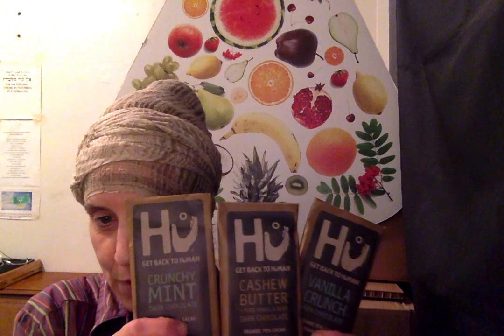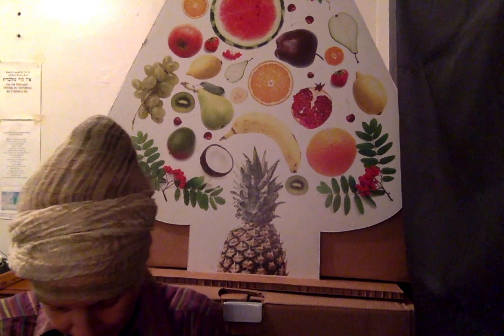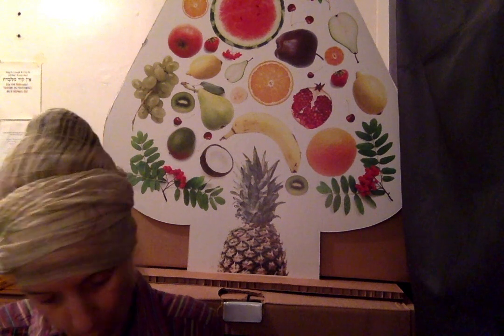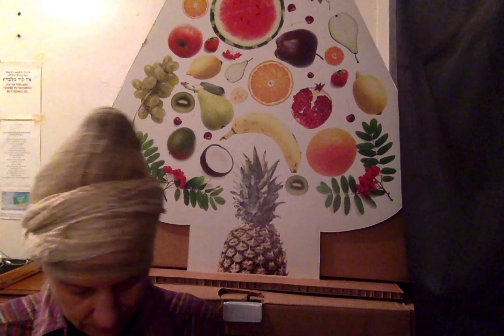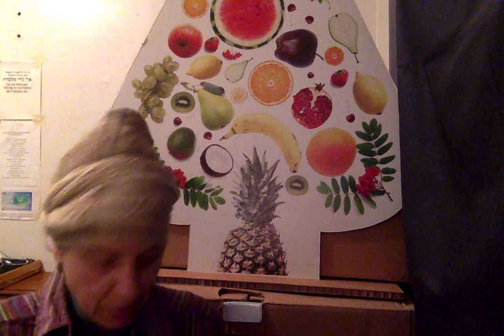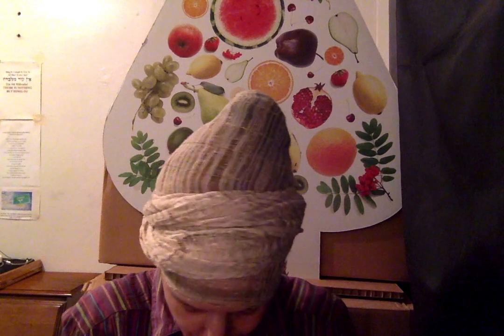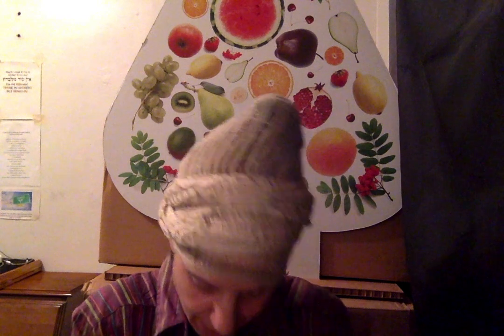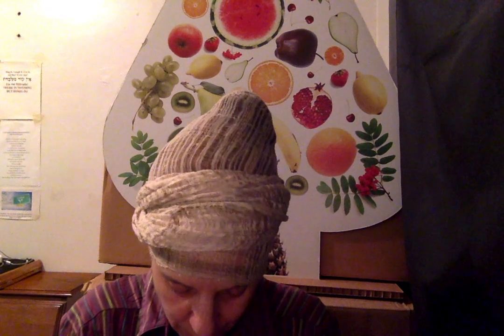Hu® - Part 6: Chocolate Bars - 3 more varieties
Tagline: Get Back To Human®

Reviewed:
Cashew Butter + Pure Vanilla Bean Dark Chocolate Bar
Crunchy Mint Dark Chocolate Bar
Vanilla Crunch Dark Chocolate Bar

If you are looking for some great immune boosting supplements to keep yourself healthy and learn more about this company, check out this
Check out this site if you want to make some extra money. You do surveys and get paid real money. You can also install their SavvyConnect app to receive up to $15 a month on 3 devices (smartphone, computer, tablet) for them to collect data while you surf the web. You must have 7 days of activity to get paid for the month.
INFO FROM THEIR SITE: Savvy Connect uses safe, cutting-edge technology to collect data as you surf the web. While we find trends in online search, shopping, entertainment and other applications, you earn cash rewards.
No cost to join. 100% Legitimate! Easy to sign up!

Also share my videos on your social media outlets such as Facebook, Twitter, Pinterest, etc.

These statements have not been evaluated by the FDA. This product(s) is/are not intended to diagnose, treat, cure, or prevent any disease. Advice and recommendations given in this channel or in personal consultation by phone, email, in-person, online coaching, or otherwise, is at the reader’s sole discretion and risk. You should see a qualified, licensed doctor before starting any skin care, nutritional, diet, stretching, and/or exercise program.  Information presented on this channel is not to be interpreted as kind of attempt to prescribe or practice medicine. You are advised to investigate and educate yourself about any health related actions and choices you make.  By using this information/channel/website, you assume total responsibility and liability for your own health and actions.